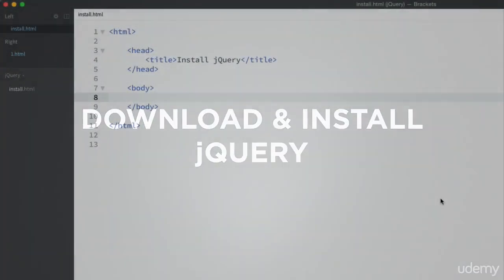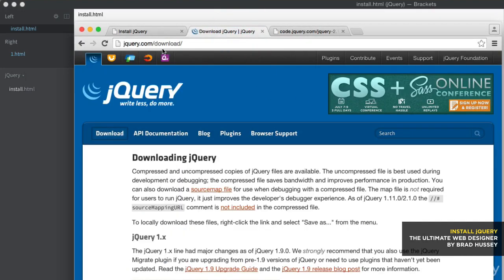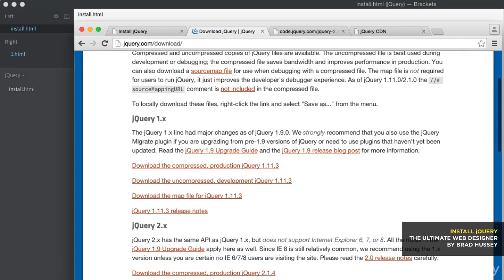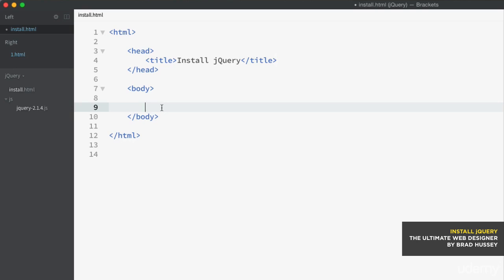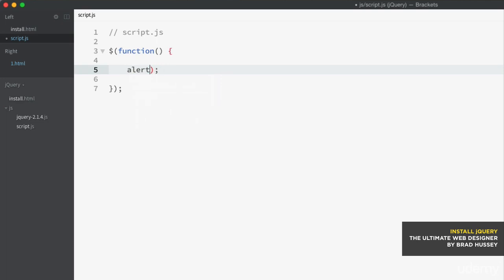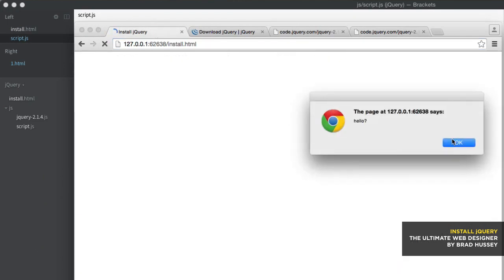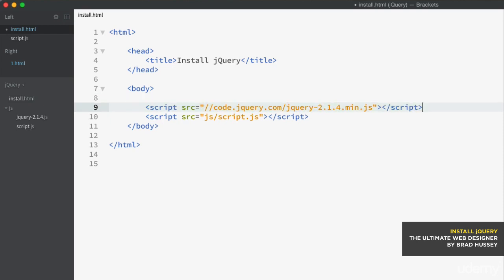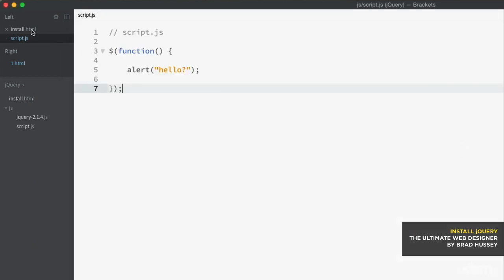121 Download Install jQuery